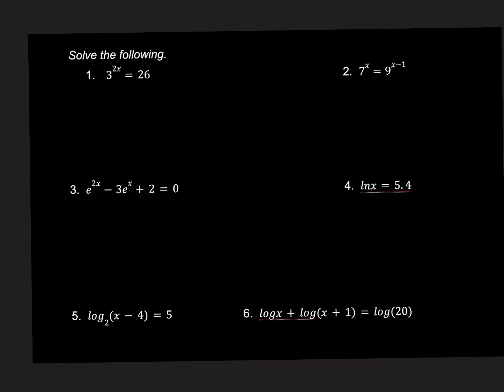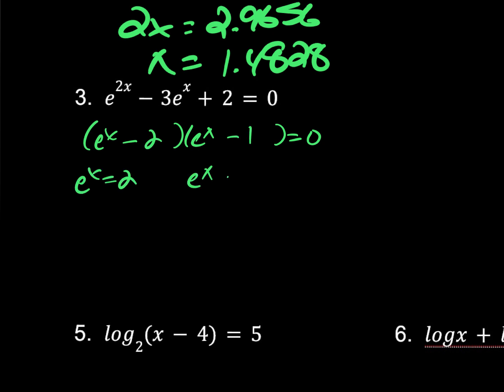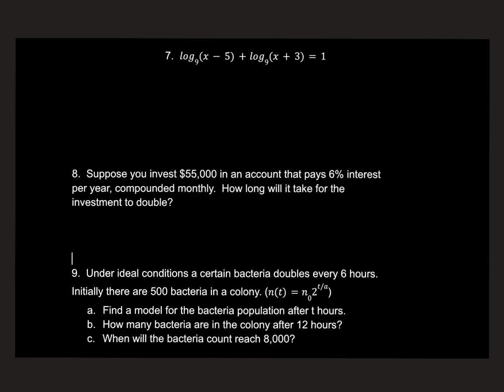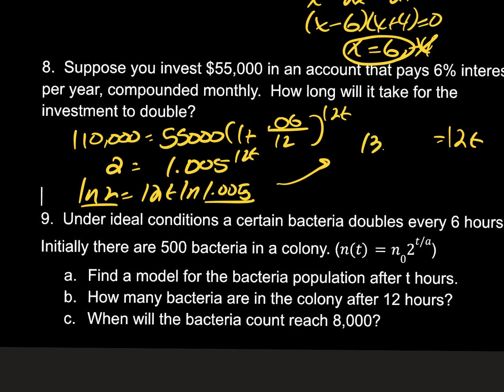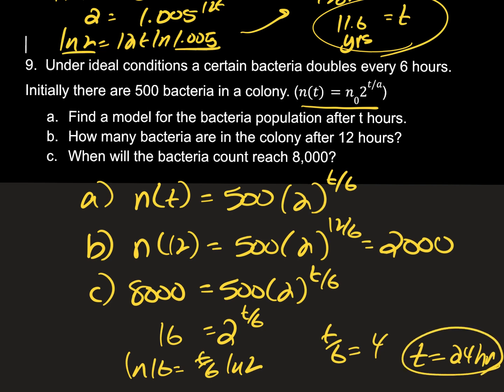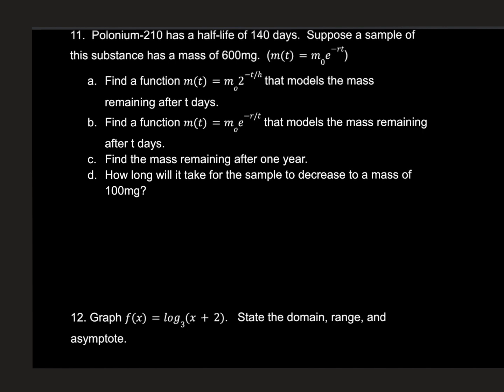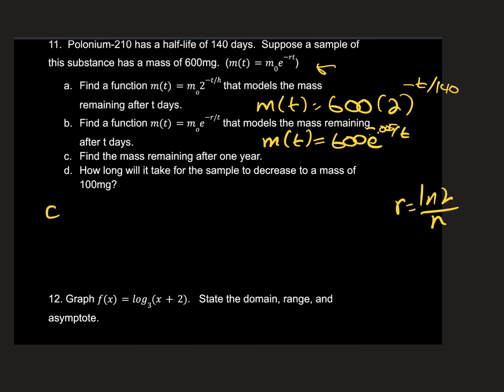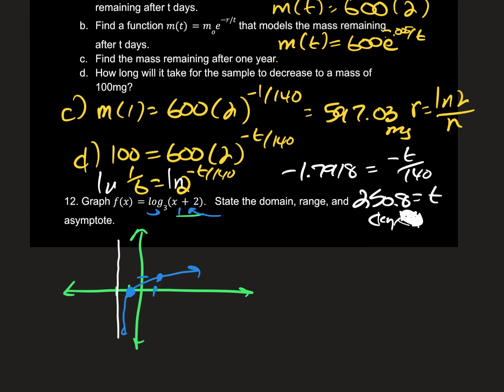Precal practice 22 (2023) mb